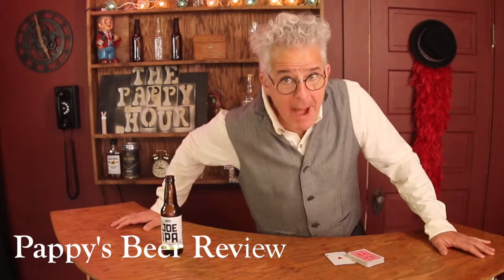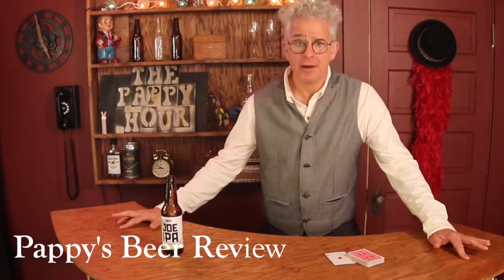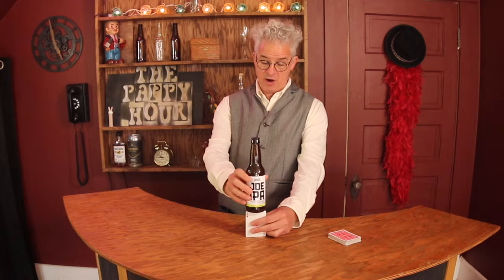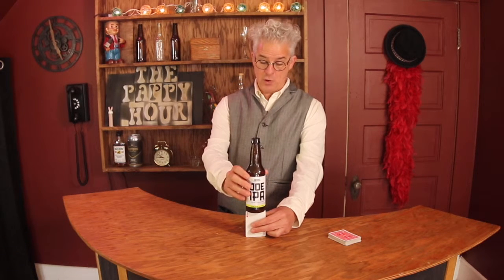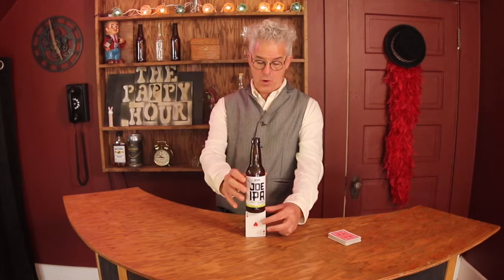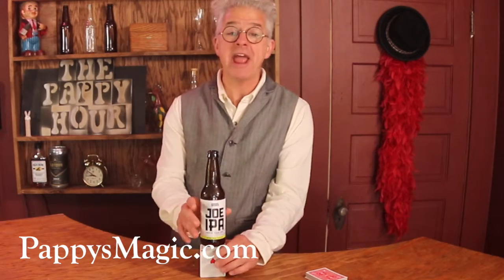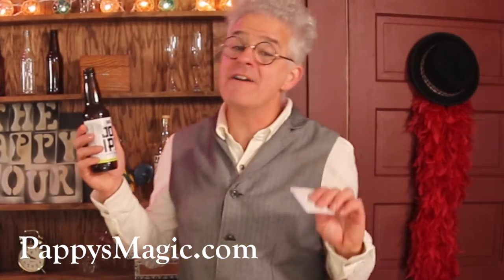The perfect balance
The perfect balance with a beer. Pappy does beer tricks with cards.
Madcap Comedy creates short original videos for the pure love of comedy. Yes, we are a bit absurd, eccentric but downright fun. We believe that laughter is the gateway to one's heart.

We are located in Portland using local actors, musicians, and tech crew as the script is written by some of the finest comic writers blending circus vaudeville bits and Second City-style sketches. We love being clever with props, using elements of magic,  circus arts, and creative editing to produce magical videos.
Timelapse:
0:00 Welcome
0:42 Wow
1:32 IPA